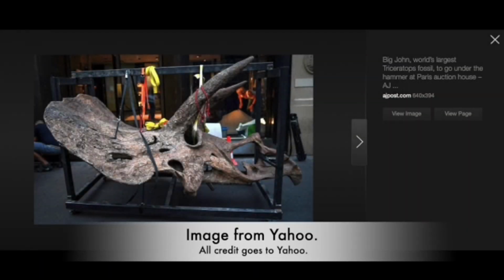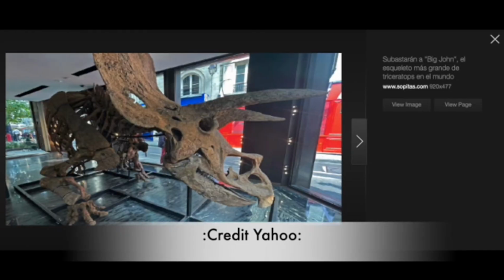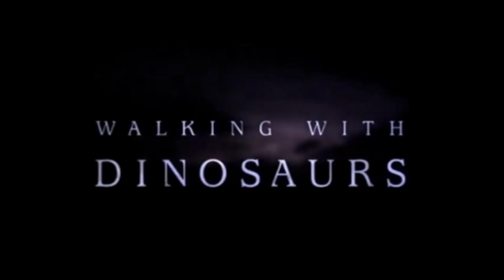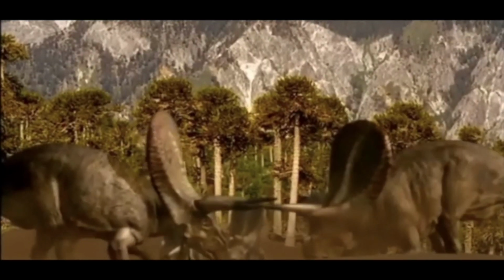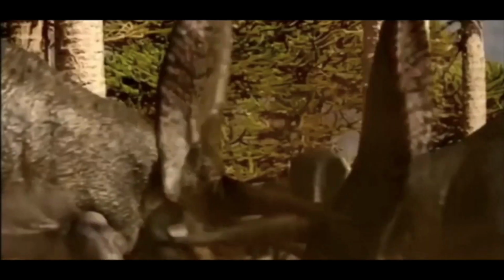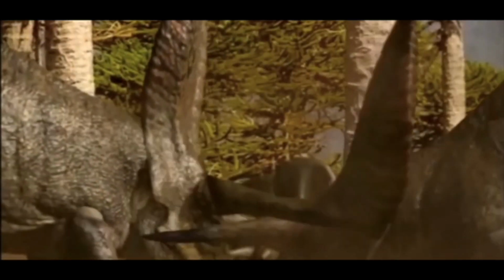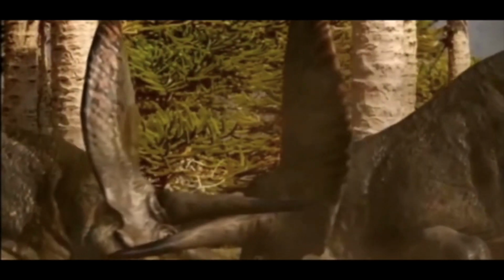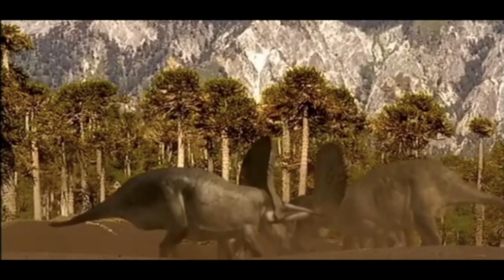Paleontology News - Big John the Triceratops!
Reupload from 2020 about a Triceratops named "Big John".

If anyone is wondering what the Paleo Community Recap was?
It was one of my Instagram series I did during the Covid 19 Pandemic about the Paleo Community.
Paleo Community Recap from 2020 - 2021.